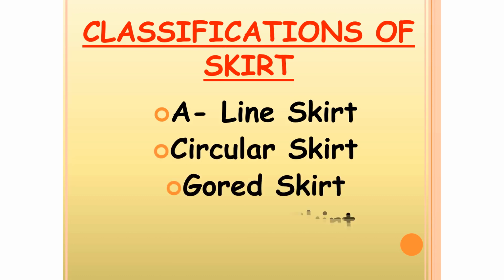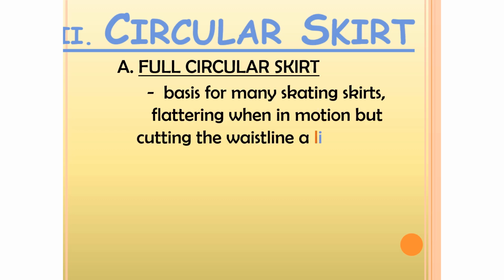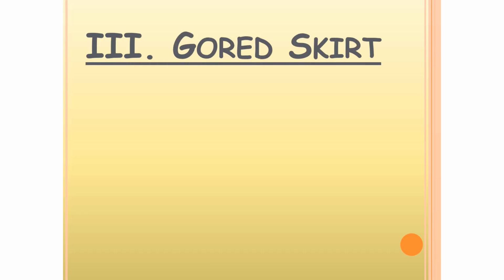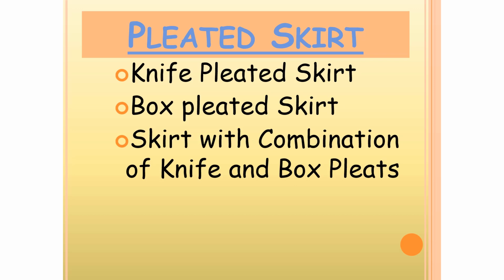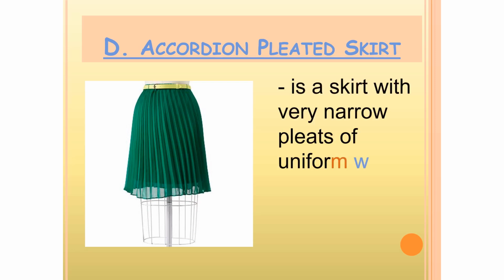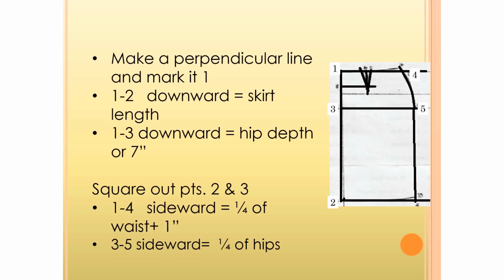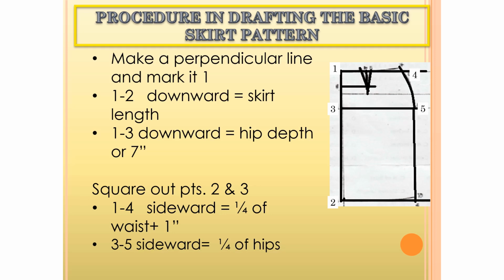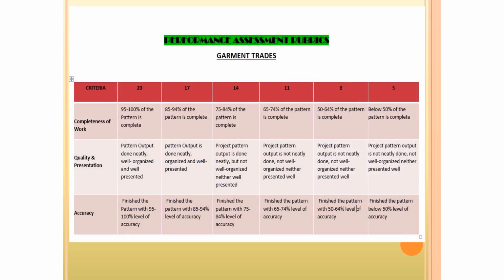SKIRT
This video has a discussion on Drafting the basic skirt pattern.